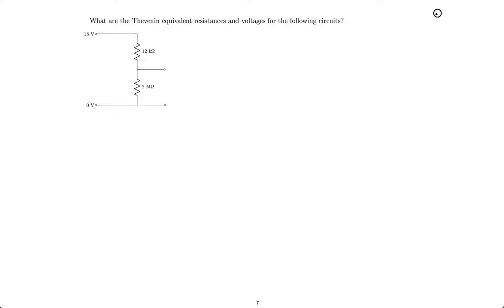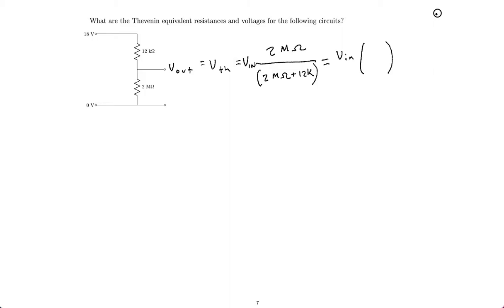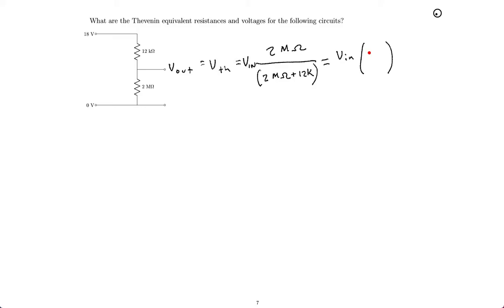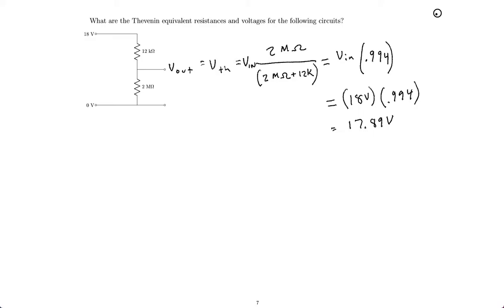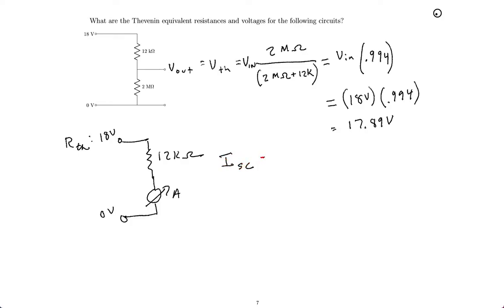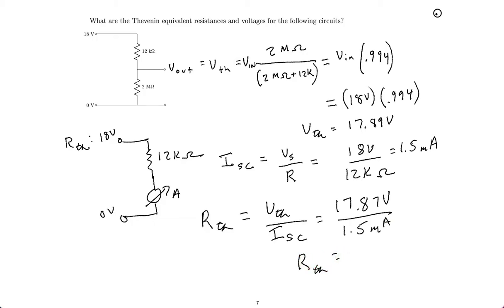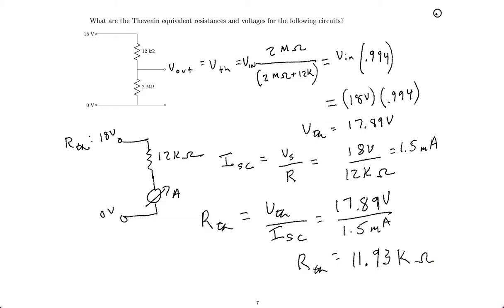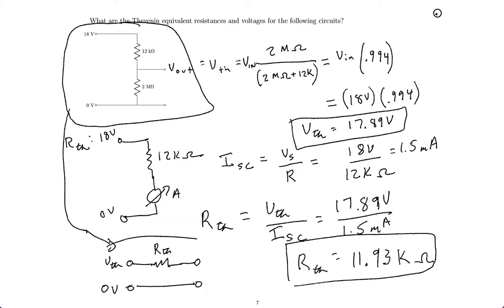Analog24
PHY 231, Analog Electronics.   An example of calculating Thevening Resistance and Voltage from a two resistor voltage divider circuit.